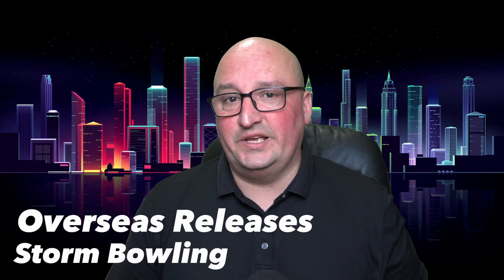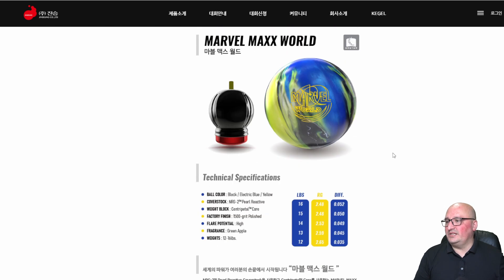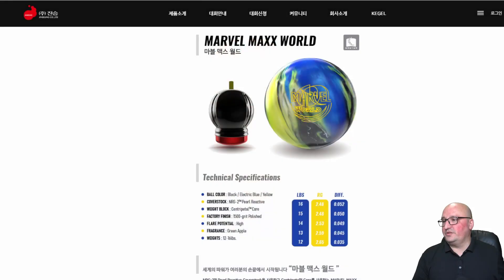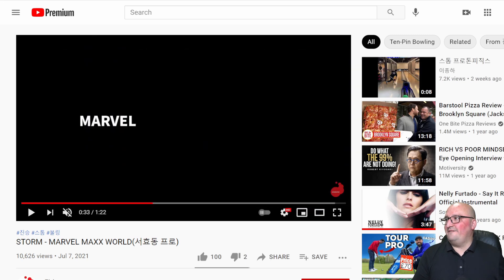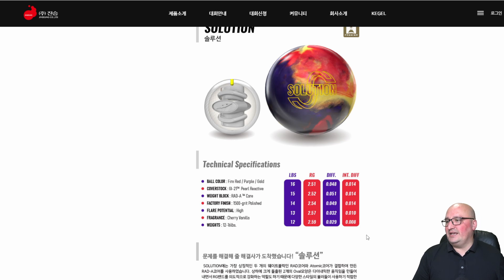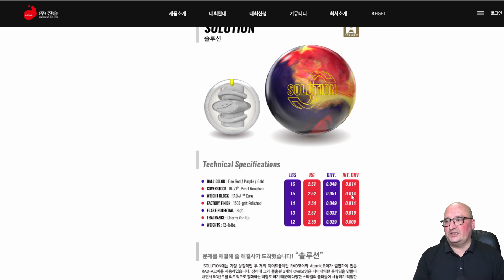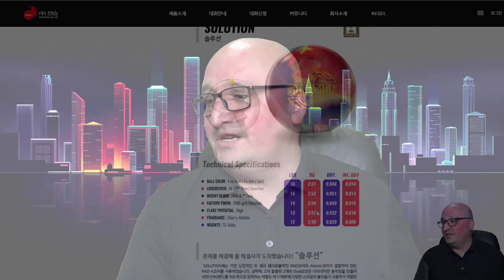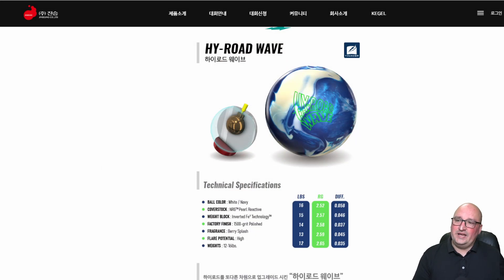Storm Overseas Releases July 2021! | Marvel Maxx World, Solution, & Hyroad Wave!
Chris Beans breaks down the Marvel Maxx World, the Solution and the Hyroad Wave, all new overseas bowling balls from Storm Bowling!  Full specs, ball motion video sneak peaks and more!